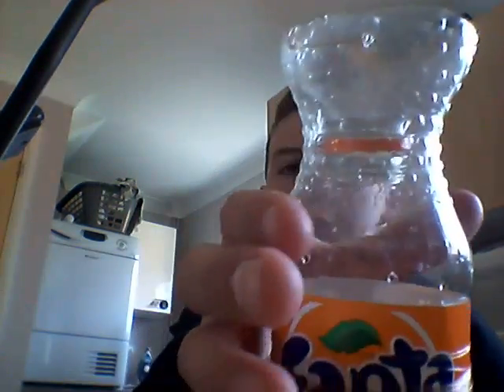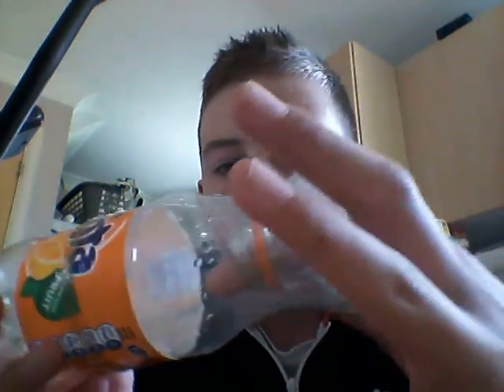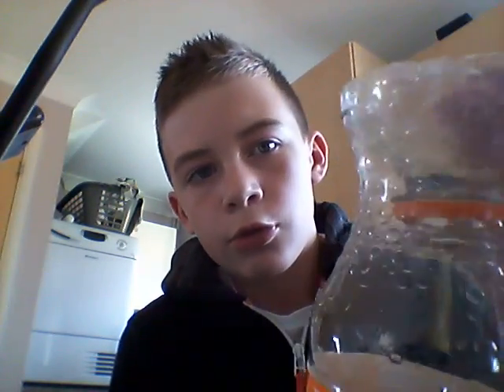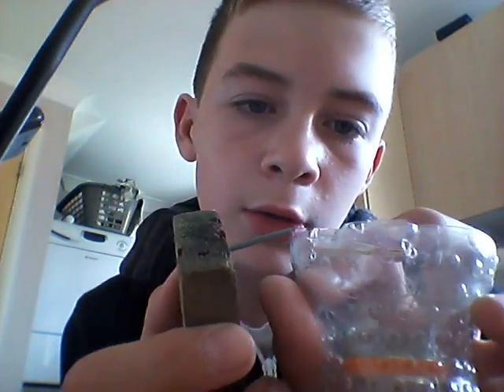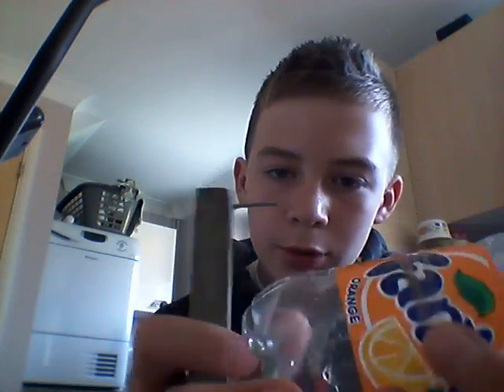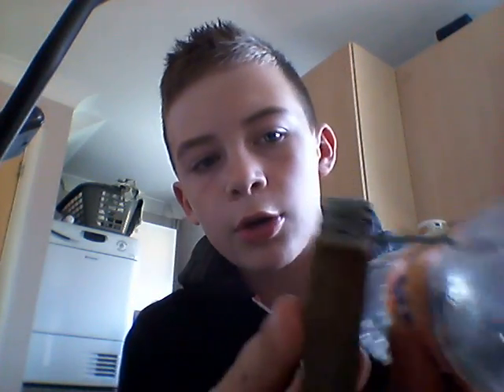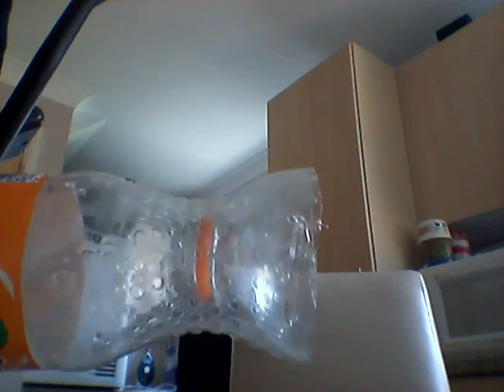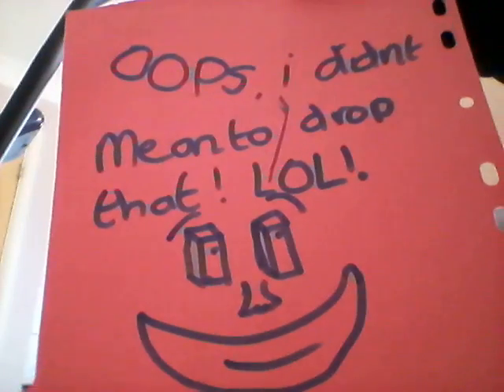How to make a fish trap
This is how to make a fish trap. Its so easy. All you need is a bottle! And commnt what I should do in my vids!!